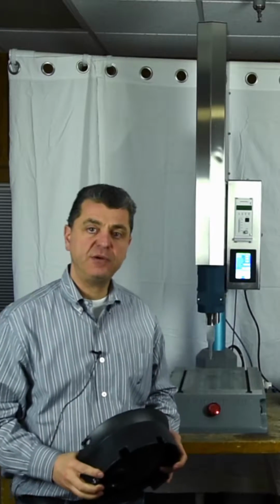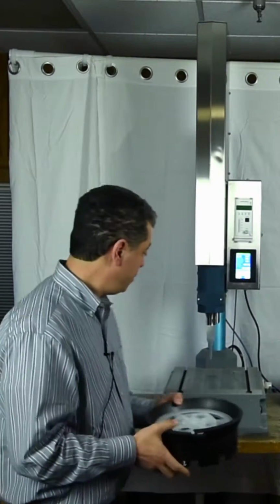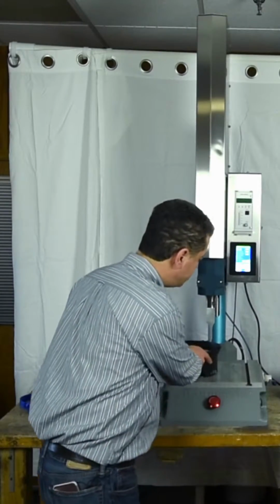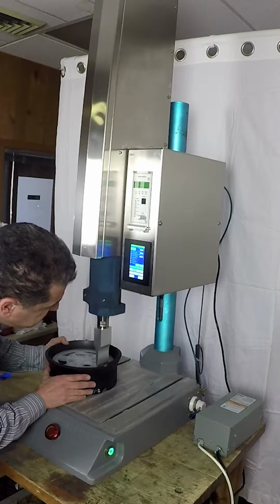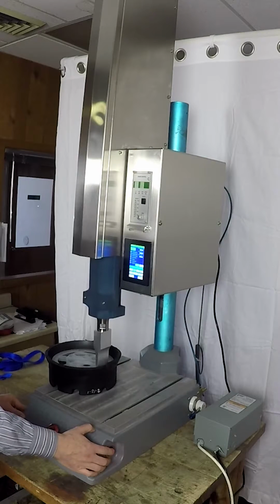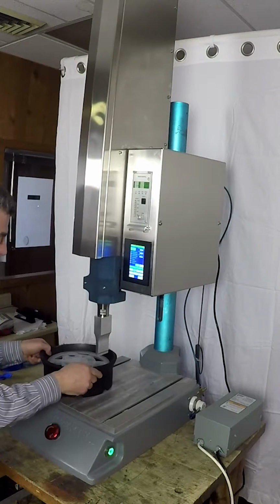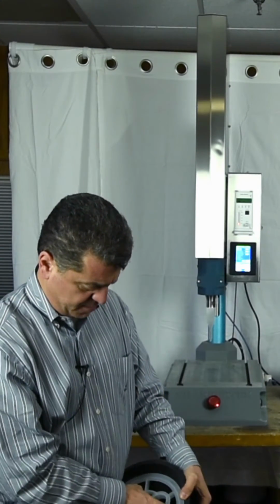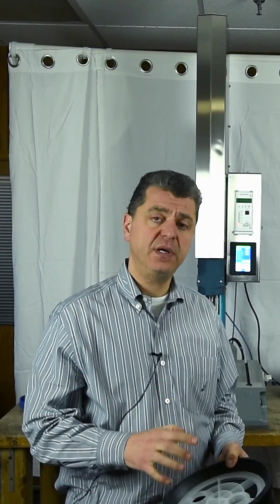SharperTek Ultrasonic Plastic Welder.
Sharpertek Ultrasonic plastic welder.  Welding a plastic hub.